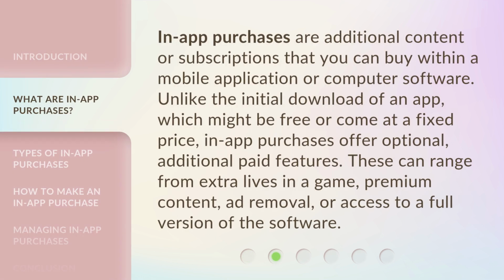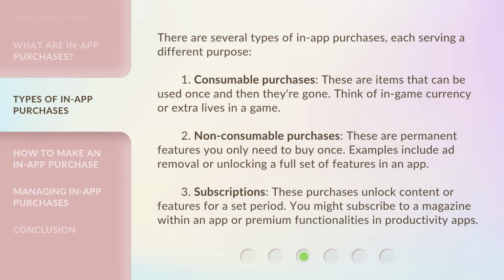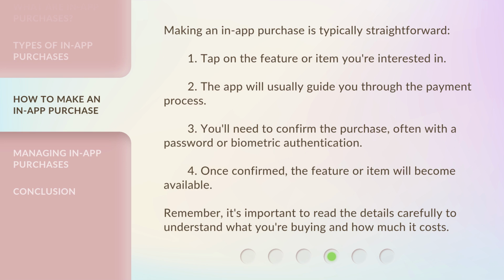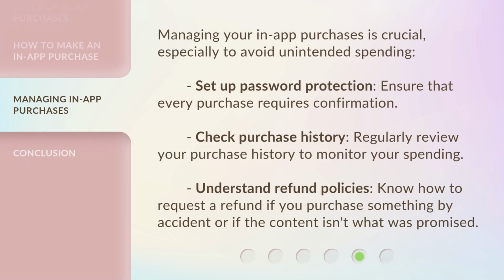Unlocking Digital Extras: Understanding In-App Purchases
00:00 • Introduction - Unlocking Digital Extras: Understanding In-App Purchases
00:31 • What Are In-App Purchases?
01:01 • Types of In-App Purchases
01:44 • How to Make an In-App Purchase
02:16 • Managing In-App Purchases